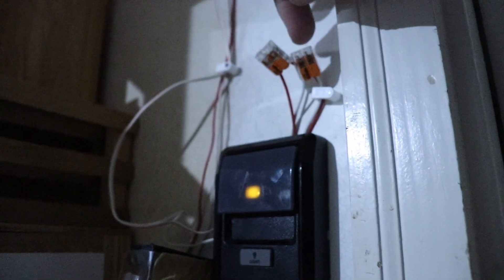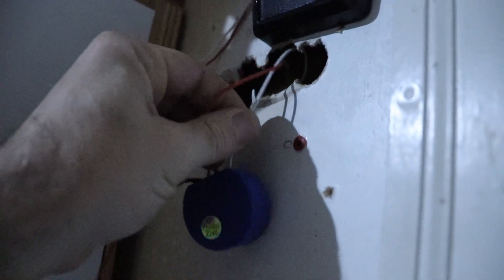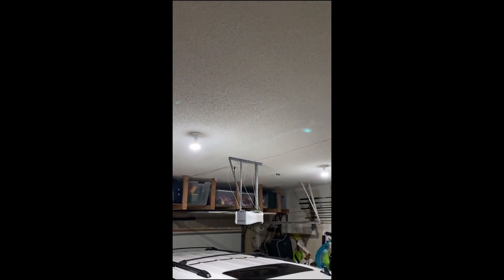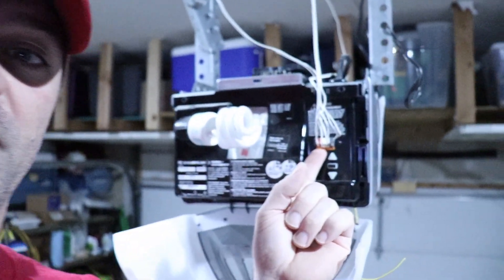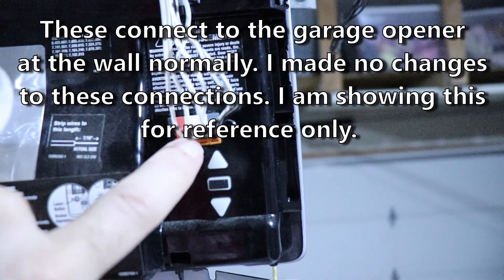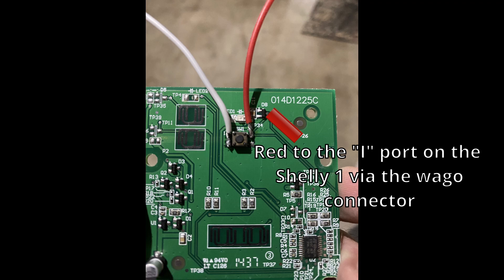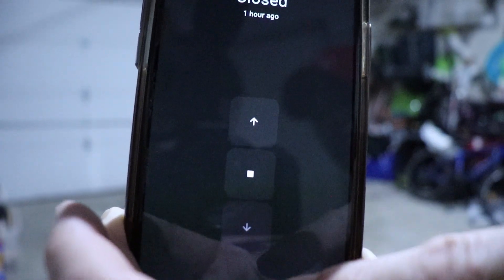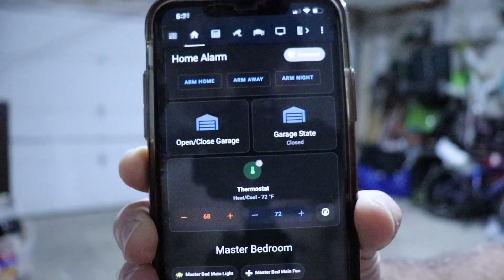myQ Workaround | Garage door openner | Shelly 1 | Home Assistant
Keep an eye out for the UPDATED version of this video with a cleaner and better install.  If you are looking to install ratgdo but don’t want to wait 3 weeks or more for it to arrive my updated video will be very helpful!

The directions in this video don't include how I set up the Shelly 1 device for two reasons.  One, there are already great videos out there
on how to do that.  Two, my directions can be used regardless of what relay you use and regardless of the way you connect it to Home Assistant
(ie. Tasmota and MQTT, or ESPHome, or some other method).  This video is for those who know how they want to connect their selected relay
to Home Assistant and simply need to work around a garage door opener that doesn't have an easy way to connect their device directly to the Opener.
That said, I do offer how I set mine up below and the resources I used to help you do the same.

To complete the Shelly 1 setup the same way that I did you will need to follow the directions in the following video from Digiblur:

I added the Tasmota Integration in Home Assistant using MQTT as set up in the Digiblur video above and navigated to it using its IP address -
When setting up your MQTT settings in Tasmota use your Home Assistant ID and Password (the one you use to log in to Home Assistant normally)
as the ID and Password in the Tasmota setup within the shelly device after flashing the tasmota software to it.
You will find it under Configuration/Configure MQTT - User and Password.  You will see what I mean when you follow the video above.

I have the Mosquito MQTT integration installed and set up in Home Assistant

Configuration Tab inside Mosquito:

Certificate File = fullchain.pem
Pricate Key File = privkey.pem

MQTT Customize section code:

active: false
folder: mosquitto
logins: []
customize: null
certfile: fullchain.pem
keyfile: privkey.pem
require_certificate: false

I left the Network settings at default

Home Assistant yaml Code:

Below is the code input in the /config/configuration.yaml file using the File Editor inside Home Assistant
NOTE: the name inside the command_topic, state_topic, and availability_topic is the same as is set inside the
Tasmota Configuration/Configure MQTT under Topic = %topic%

NOTE: simply copy the code below and replace "yourshellyhere" everywhere
you see it with the name you input in your Tasmota setup

Garage Cover Shelly
mqtt:
  cover:
    - name: "Garage Door Shelly"
      command_topic: "cmnd/yourshellyhere/POWER"
      state_topic: "stat/yourshellyhere/status"
      availability_topic: "tele/yourshellyhere/LWT"
      qos: 1
      payload_available: "Online"
      payload_not_available: "Offline"
      payload_open: "ON"
      payload_close: "ON"
      payload_stop: "ON"
      state_open: "open"
      state_closed: "closed"
      device_class: garage

  binary_sensor:
    - name: "Garage Door State"
      state_topic: "stat/yourshellyhere/status"
      payload_on: "open"
      payload_off: "closed"
      availability_topic: "tele/yourshellyhere/LWT"
      payload_available: "Online"
      payload_not_available: "Offline"
      qos: 1
      device_class: opening

Thank you to Digiblur for helping via Discord to correct the yaml code for mqtt inside Home Assistant.

The music for the intro is by penguinmusic - stylish-rock-beat-trailer-116346 found on Pixabay